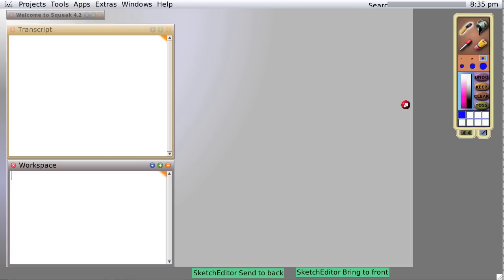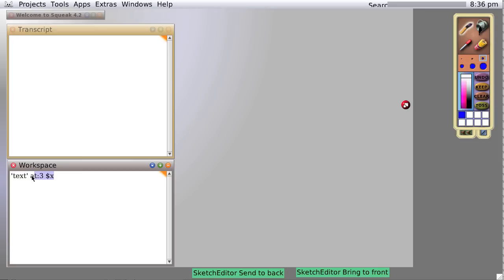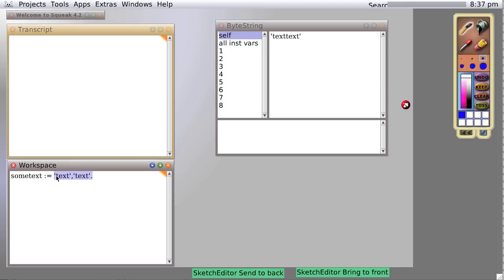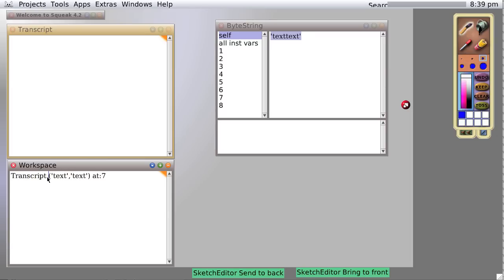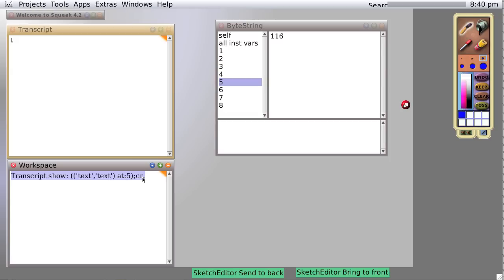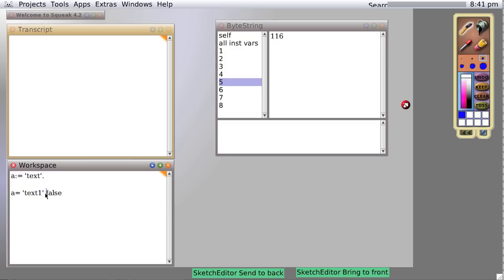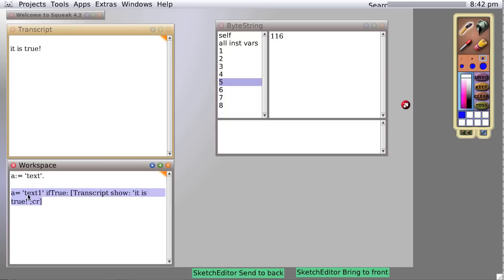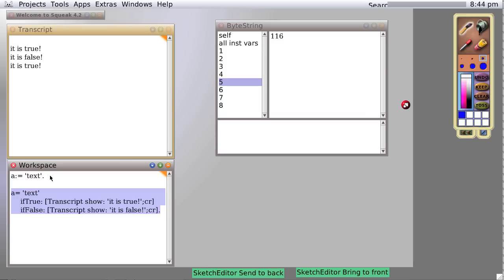squeak smalltalk tutorial: text. logical testing boolean logic 0.0.0.6.mov